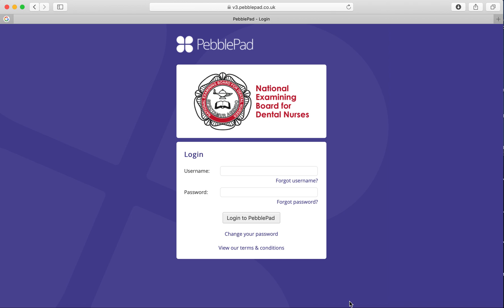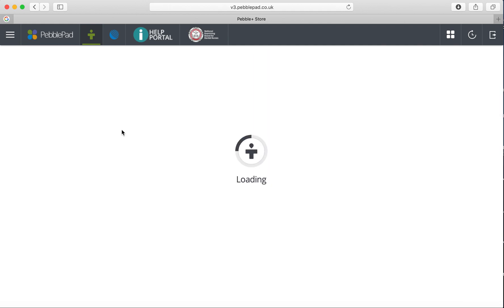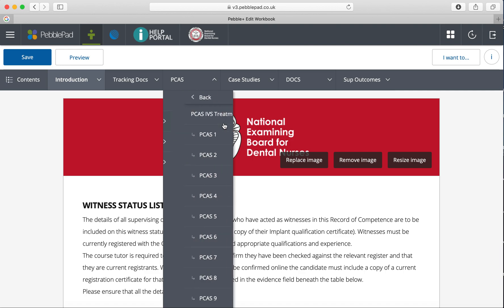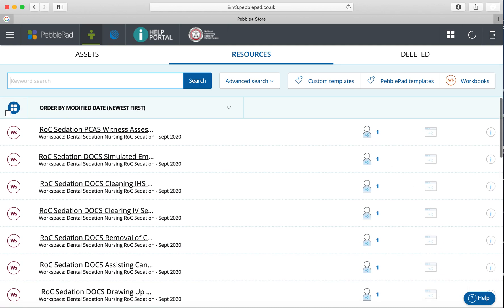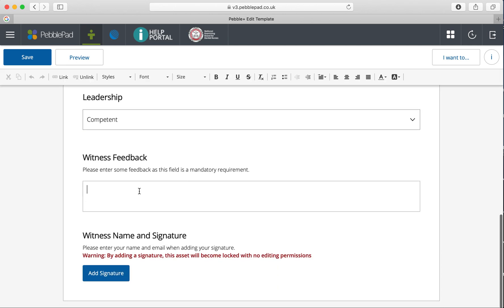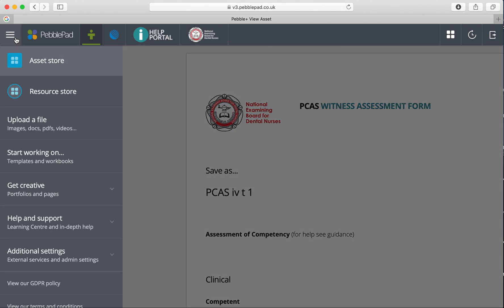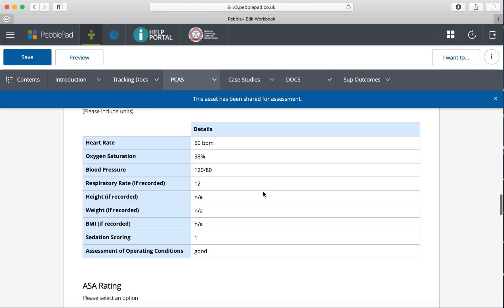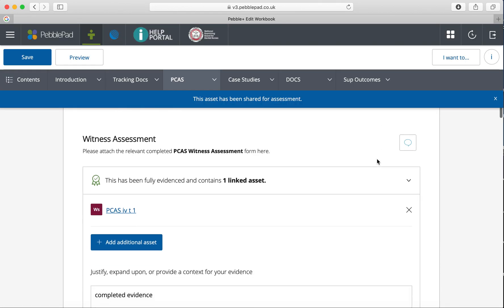Witness Assessment forms from PebblePad (not pebble pocket app)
How to complete the witness assessment forms on the pebblepad page now that they have been added to the resources by NEBDN